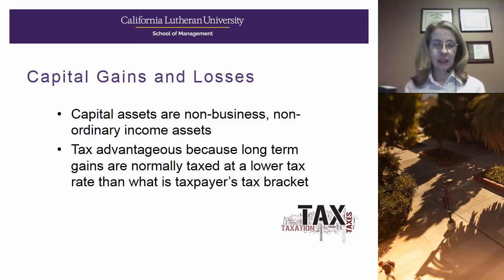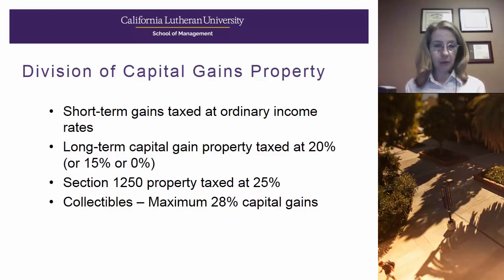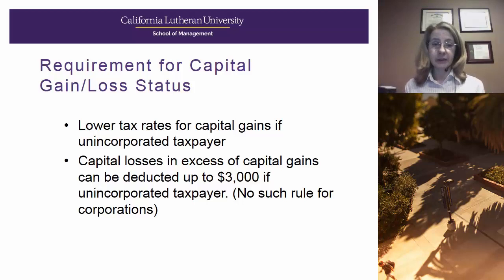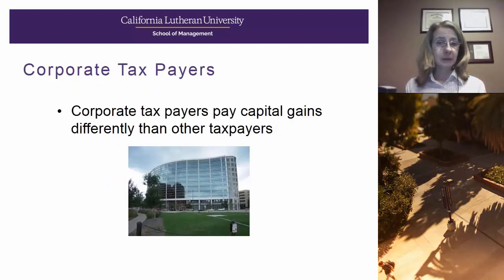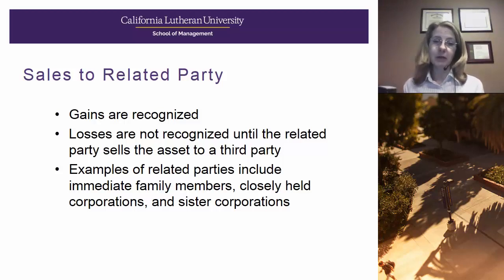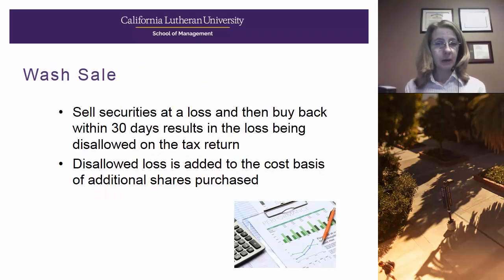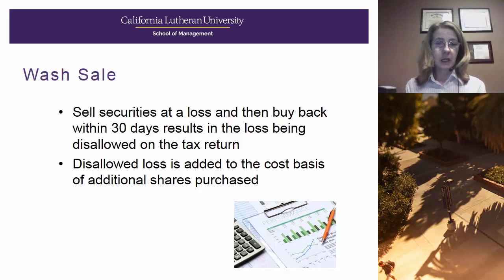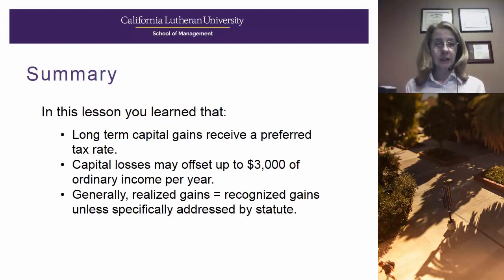Taxation of Capital Assets (13 min)